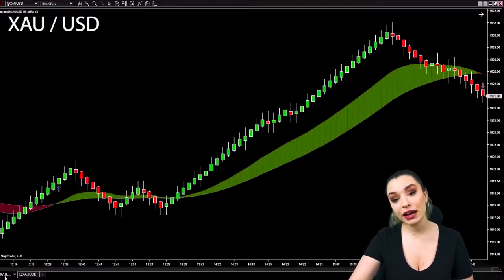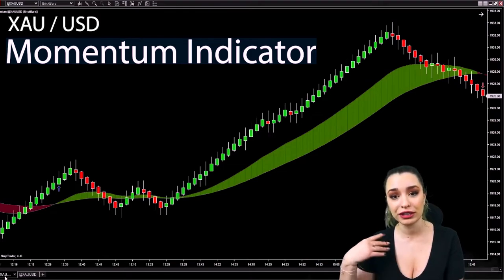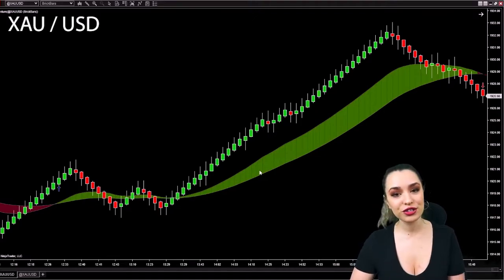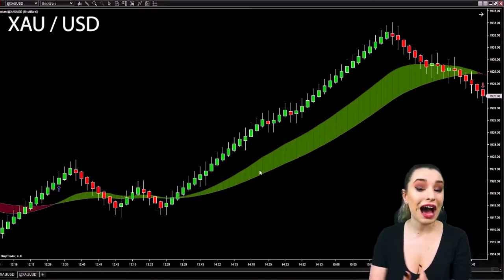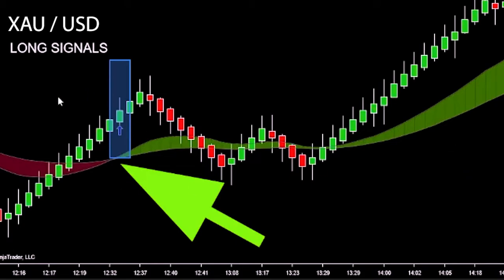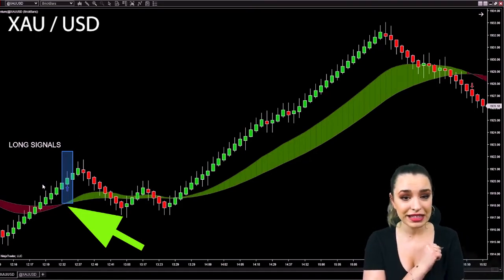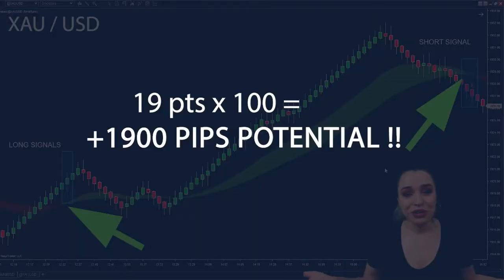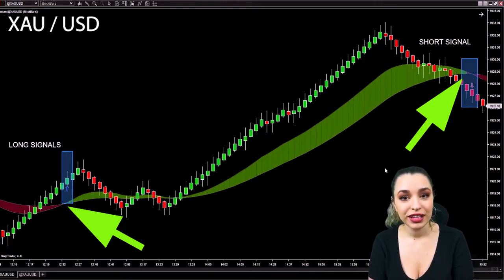How to Trade XAU/USD | Best Gold Trading Strategy? 💰 💲